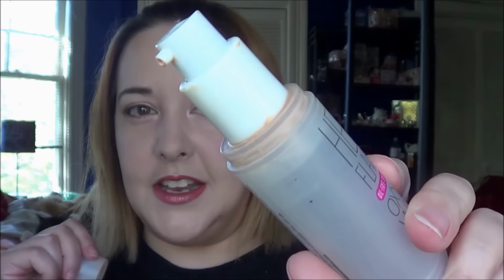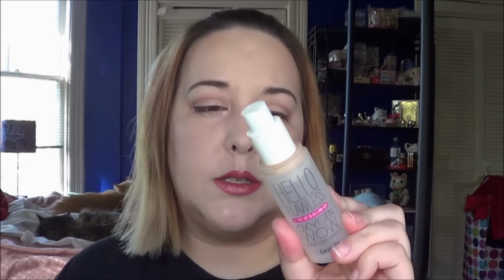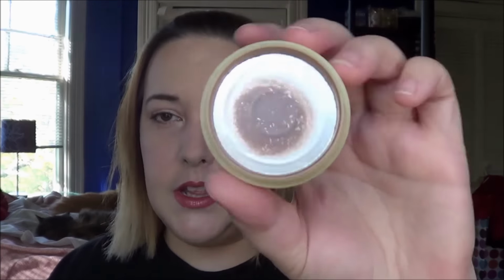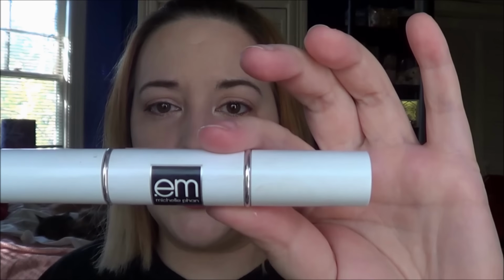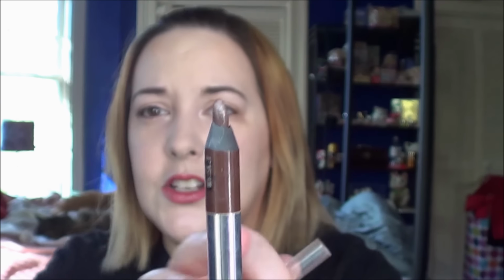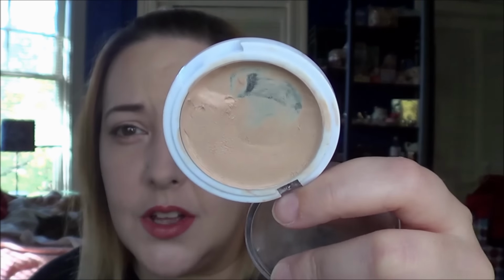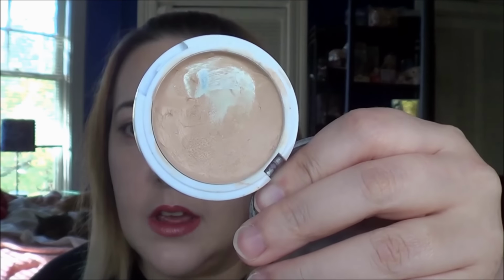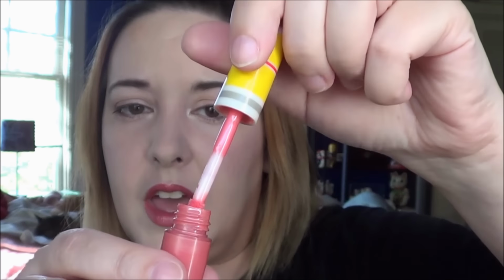Finish 6 by Christmas 2015 Update #2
This is my second update for my Finish 6 by Christmas challenge.

I have a new beauty instagram!

If you want to follow my personal one, too...